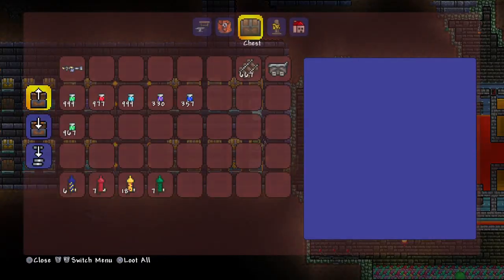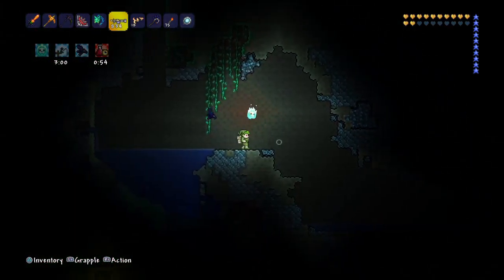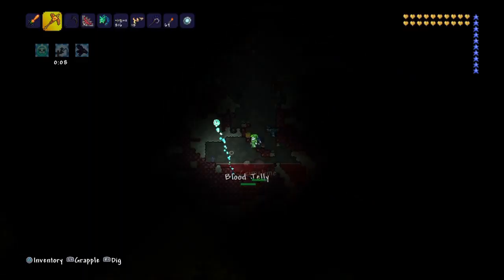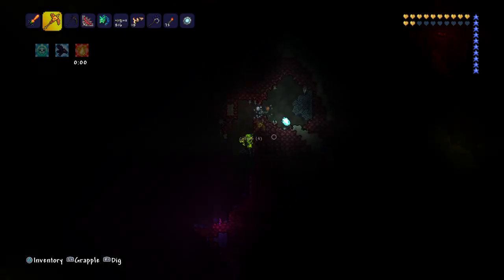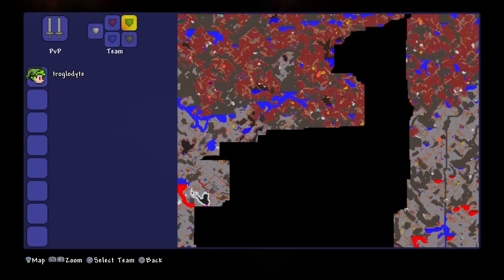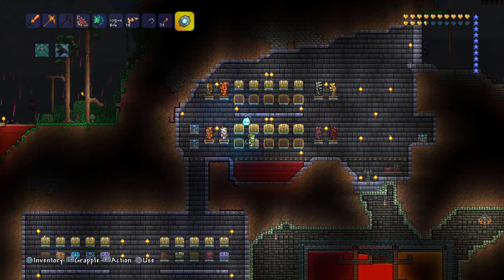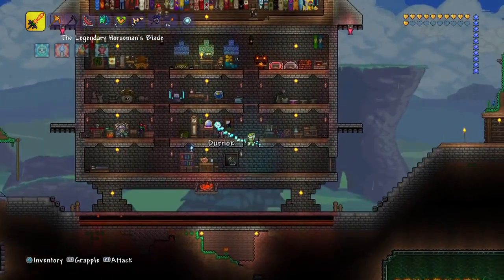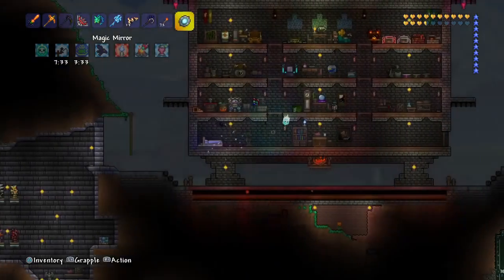Terraria Ep: 183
I play Terraria, or Terraria plays me. I'd need a philosopher to truly figure it out